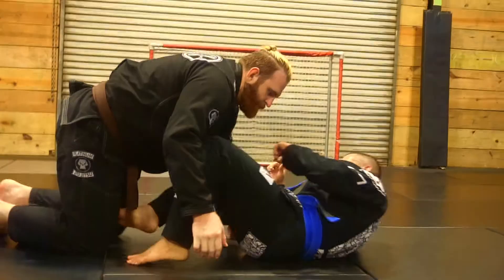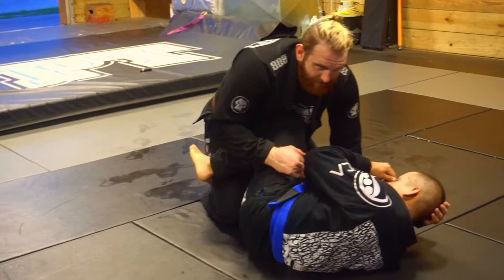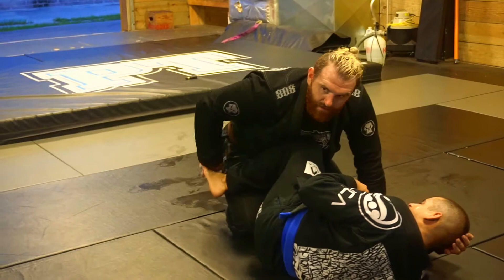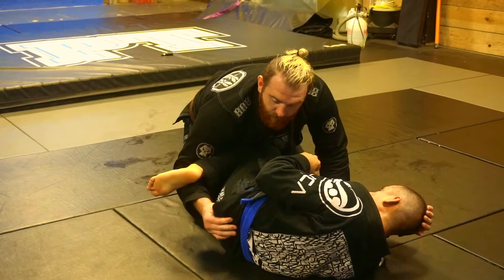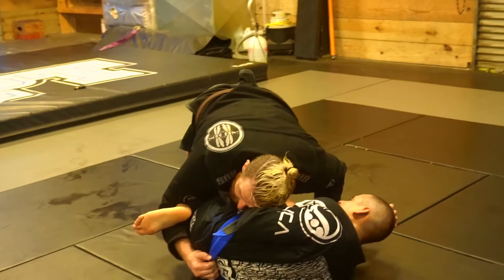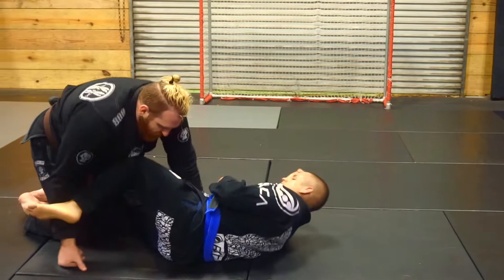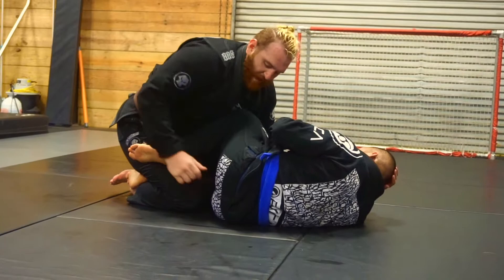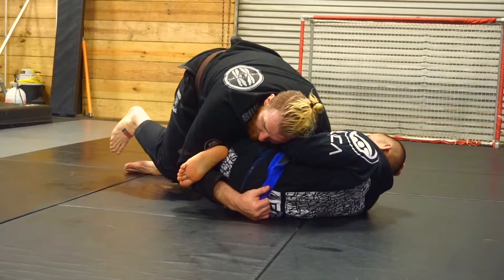East Coast Jiujitsu - Trick Tip - How To Pass The HalfGaurd- Plus a Sneaky Knee Bar!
Whats up guys! Here is a quick trick tip on a good and effective Gi pass from half gaurd with a sneaky submission, taught by Control Jiujitsu brown belt Chase Rome! This pass is highly affective let me know what you guys think and make sure to add it to your bag of tricks!